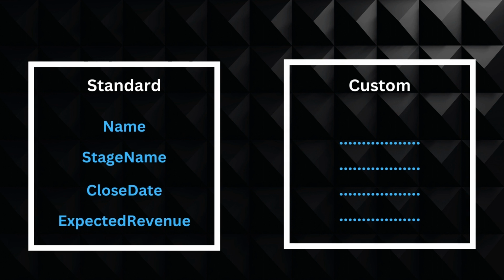Salesforce Opportunity under 2 minutes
What is an opportunity object and what is the business use case for it?
Salesforce opportunity object explained under 2 minutes.

Salesforce CRM, Salesforce customer relationship management, Salesforce training, Salesforce certification, Salesforce tutorial, Salesforce developer, Salesforce jobs, and Salesforce pricing.